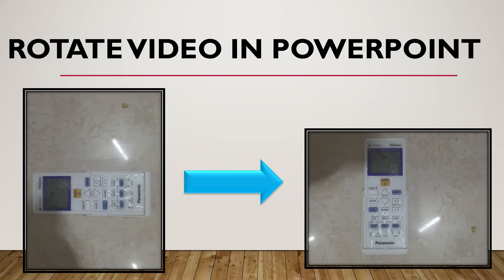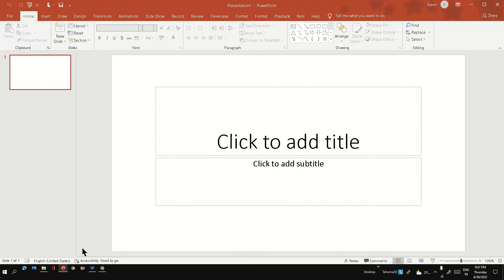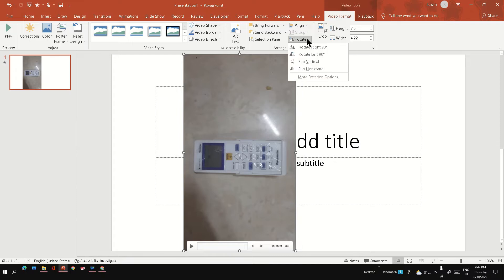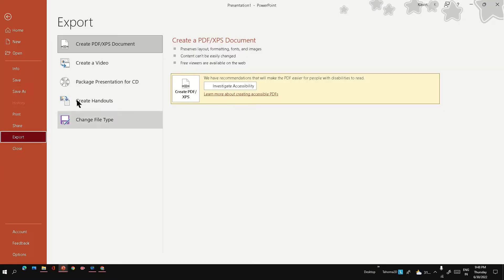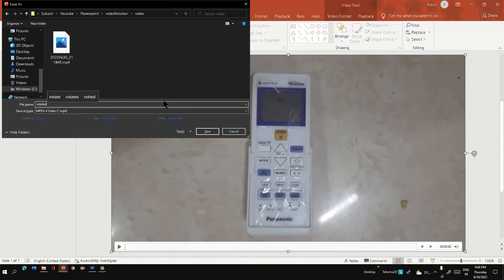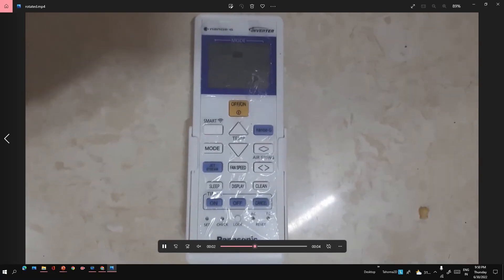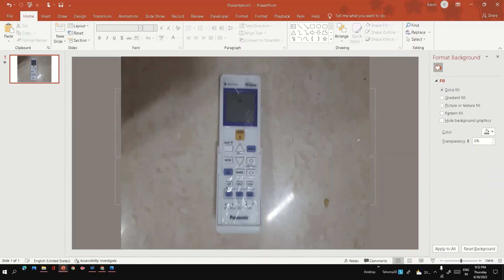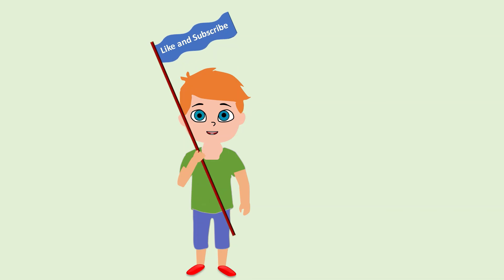Rotate video and fill background using PowerPoint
Short tutorial on how to rotate video using PowerPoint. This also tells you how to fill video background if aspect ratio is not fit properly.